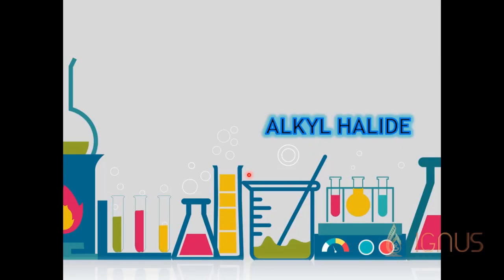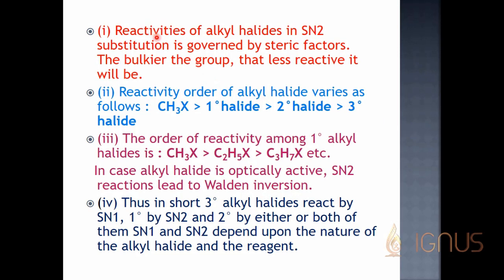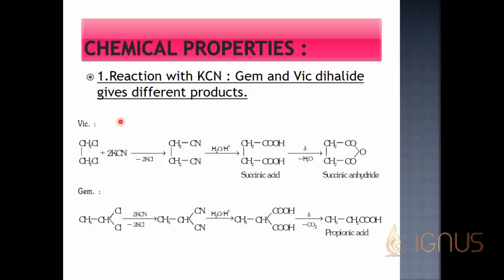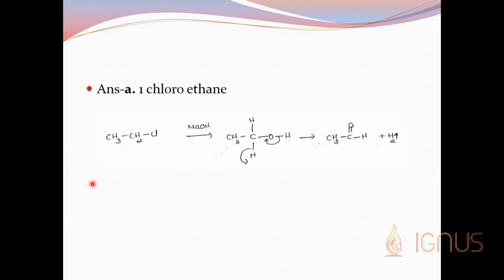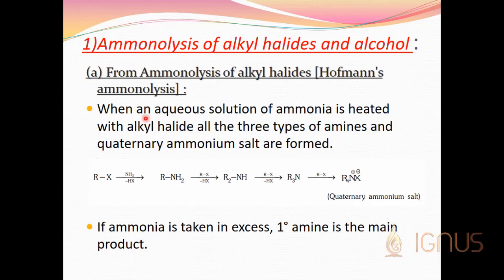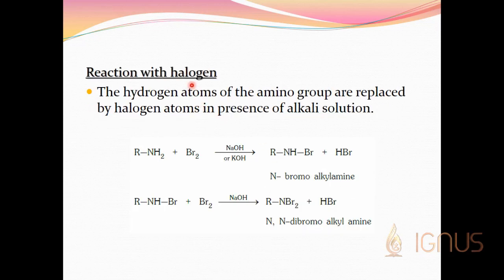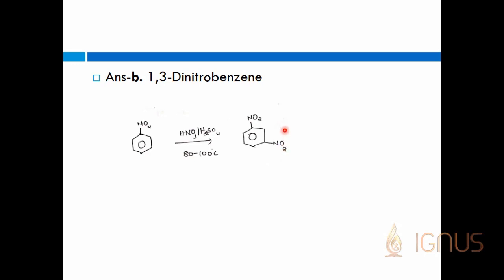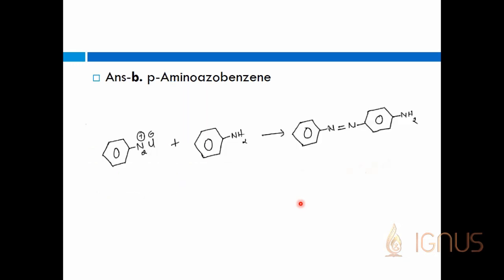Alkyl halides and amines